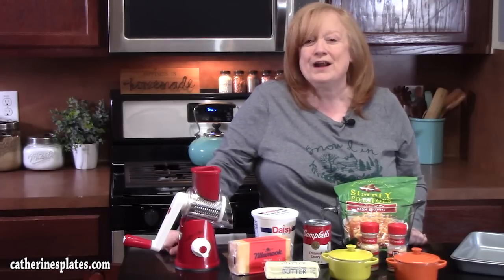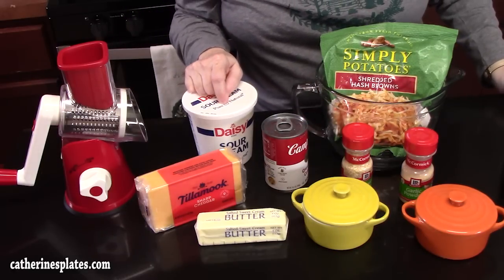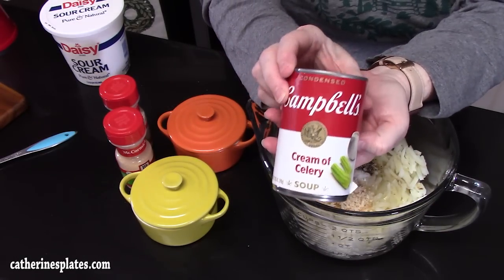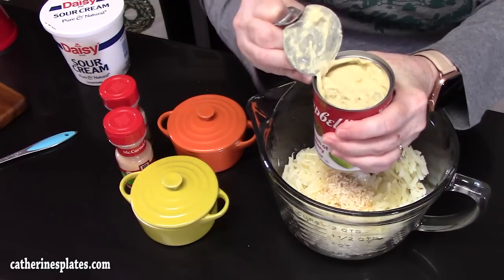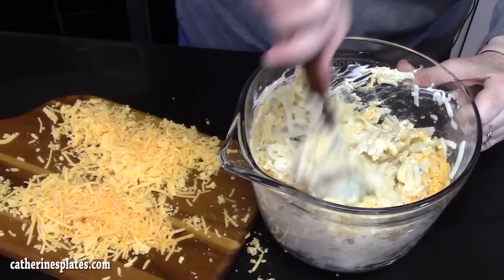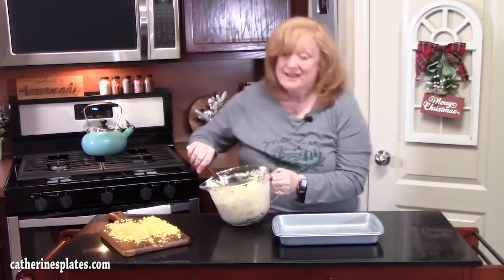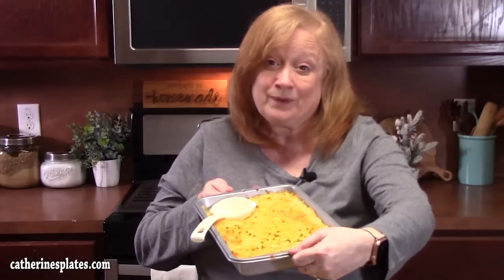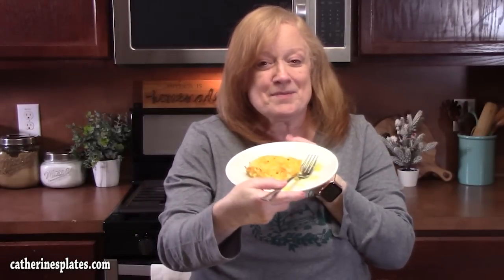HASHBROWN CASSEROLE Cracker Barrel Copycat Recipe Side Dish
Write to me at:
Catherine’s Plates
22720 Morton Ranch Road, Suite 160, Box 340